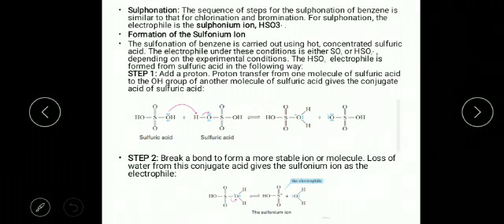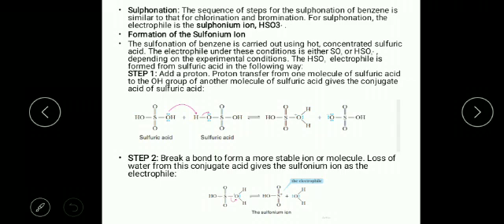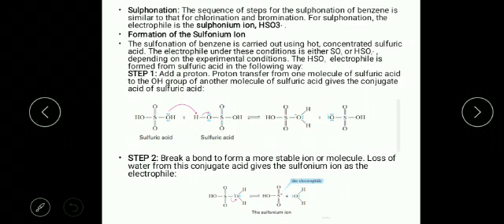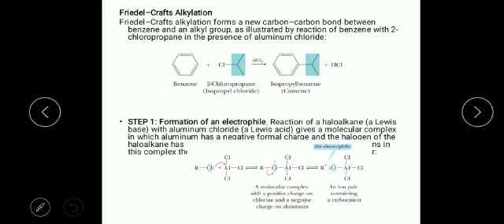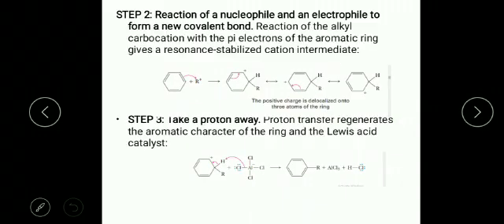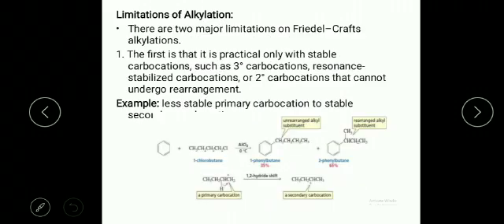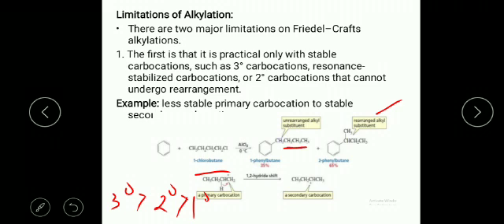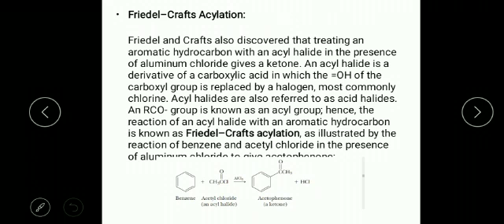Organic Chemistry-II unit-1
Electrophilic aromatic reactions of Benzene: Sulphonation
& Alkylation